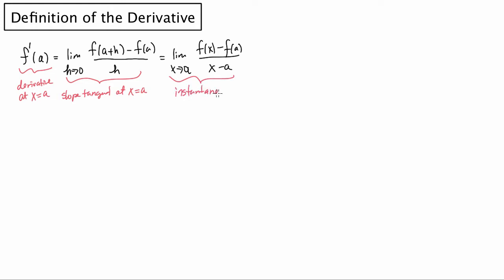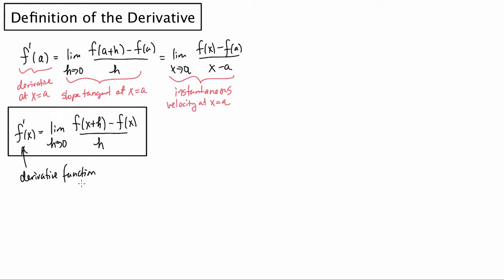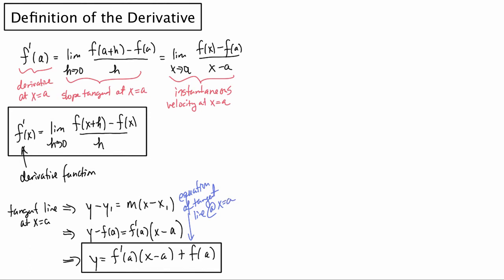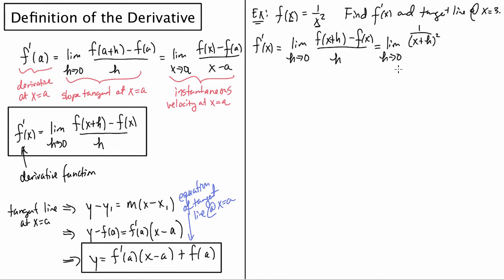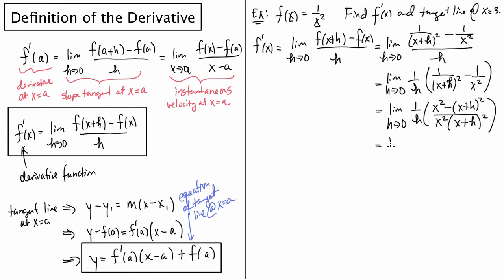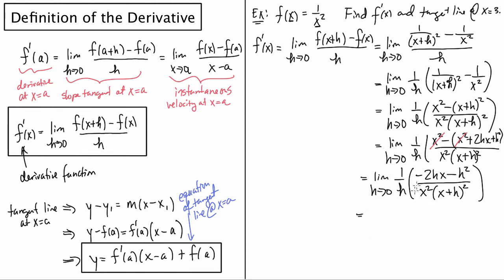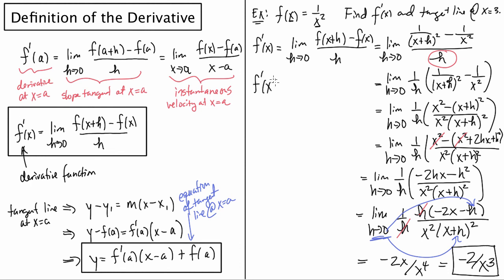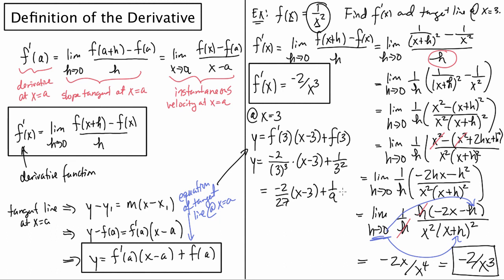12 Definition of Derivative